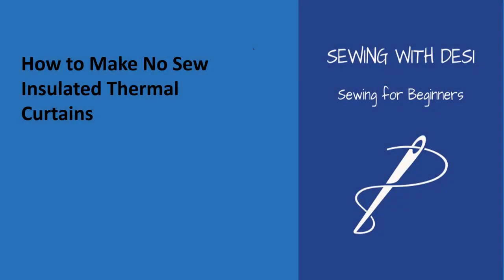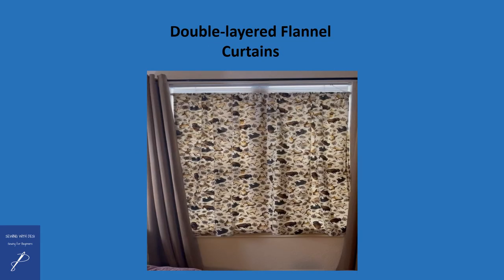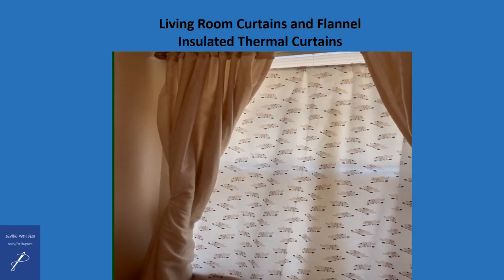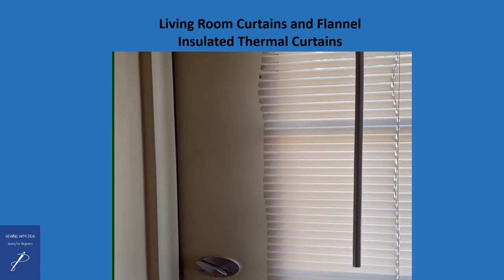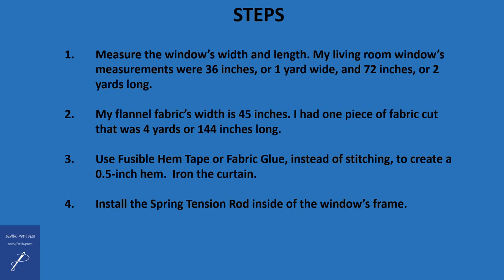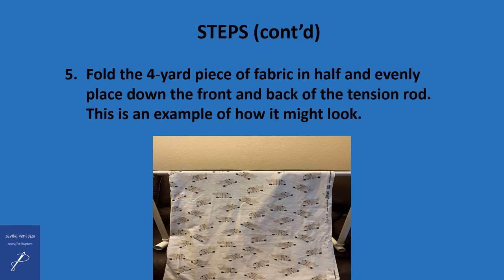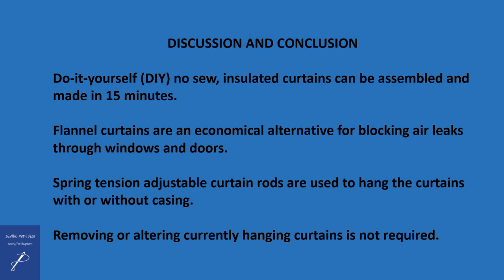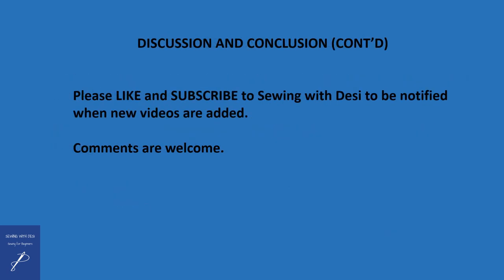How To Make Easy No Sew Insulated Thermal Curtains in 15 minutes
Insulated Thermal Curtains in 15 minutes. The Do-It-Yourself (DIY) curtains are made by using double-layered flannel fabric. During the winter, cold air may enter homes via leaks through windows and doors. An easy and economical way to help block these leaks is by making double-layered flannel fabric curtains for windows and doors.  This video provides instructions on how to make flannel curtains.

Sewing is a great way to explore your untapped creativity. In learning how to sew, whether as a hobby or starting a sewing business, it promises to be a fun sewing journey of discovery.

Amazon - Tension Rods
2- Pack Spring Tension Curtain Rod Adjustable 28-43 Inches，5/8" Diameter , White
2-pack Spring Tension,1-inch Diameter Tension Rod, Adjustable 41-75 inches

Nikon Colorpix B600 Camera
Sunpak 12” LED Ring Light Kit
Logitech H540 USB Computer Headset and Microphone